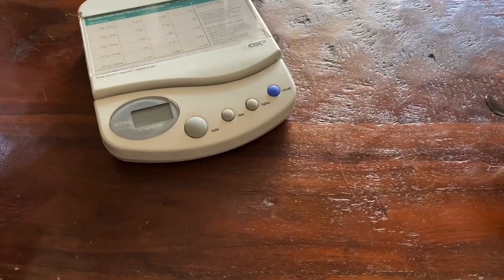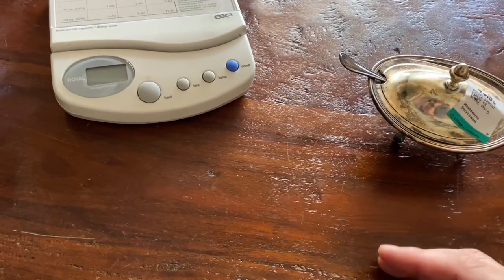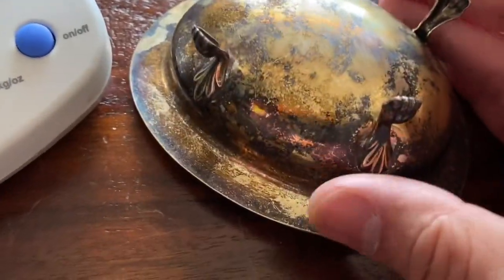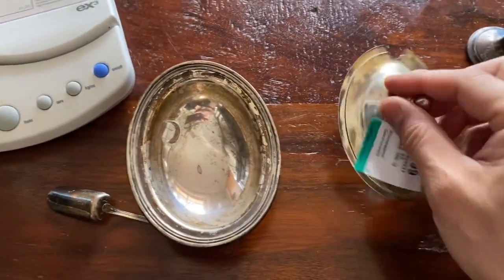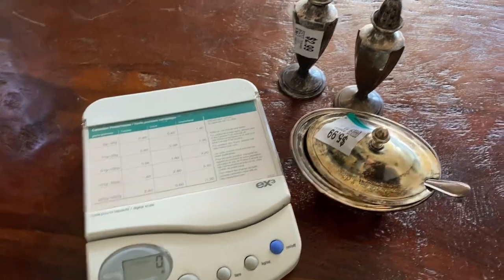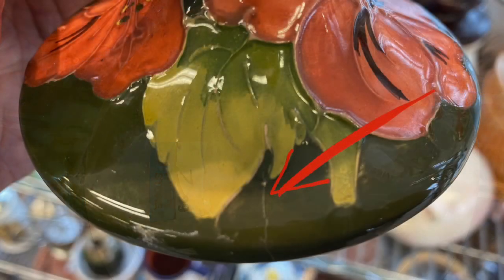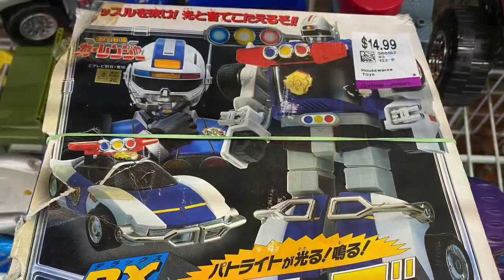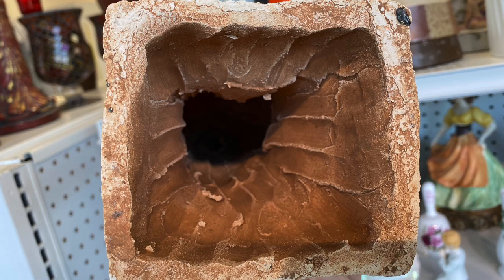Coinpicker Is On The Hunt For Silver! Eps.229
Hi YouTube! Decent sterling finds this week! Enjoy!

Send to:

Canada